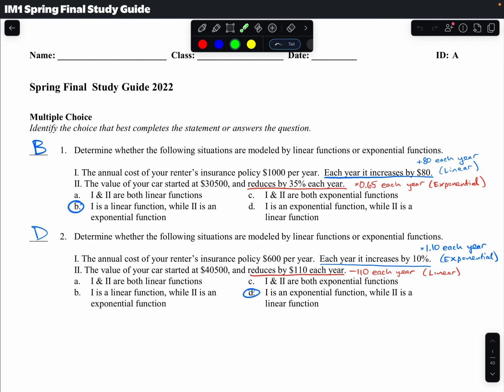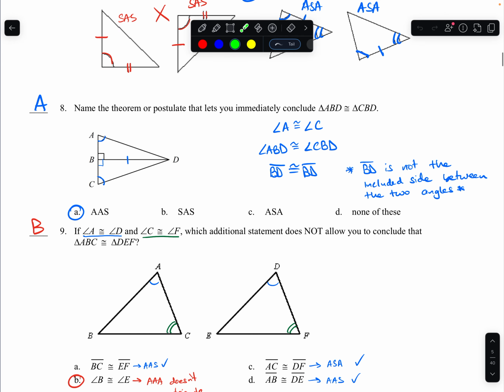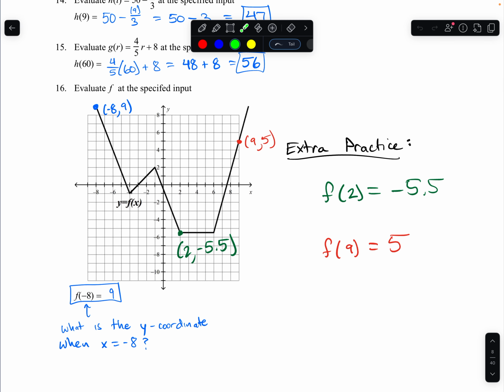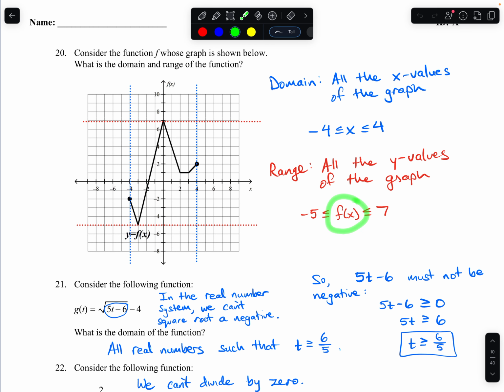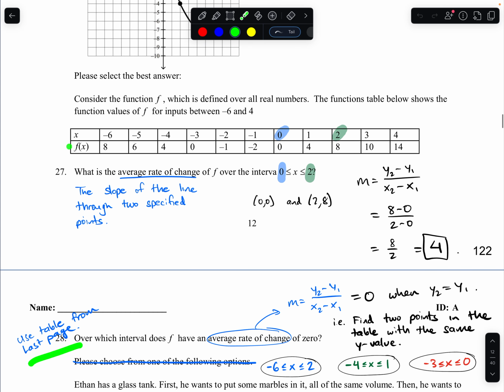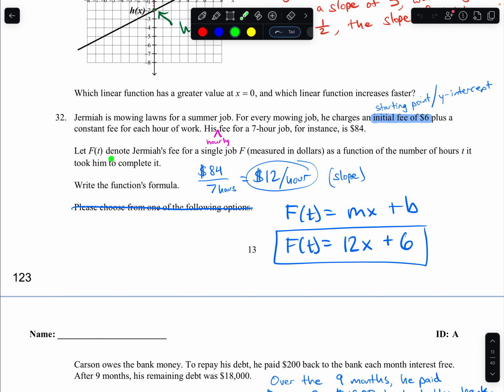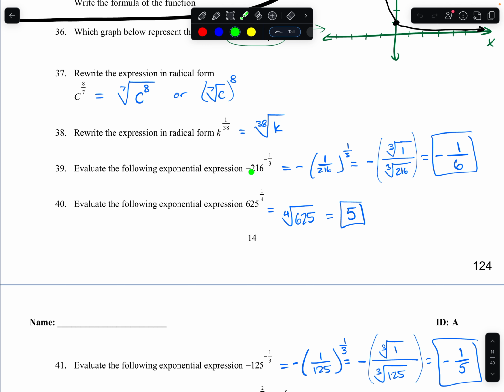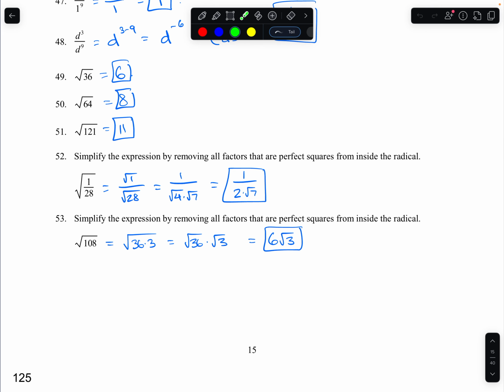IM1 Spring Final Study Guide Walkthrough (Part 1/2)